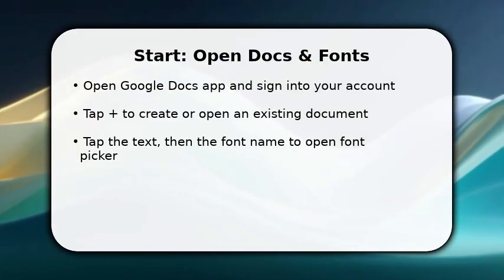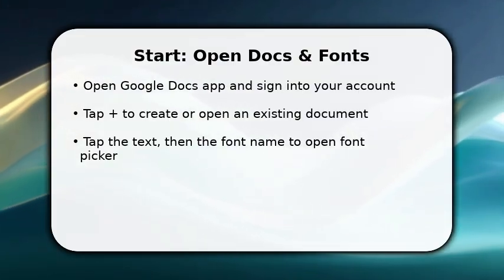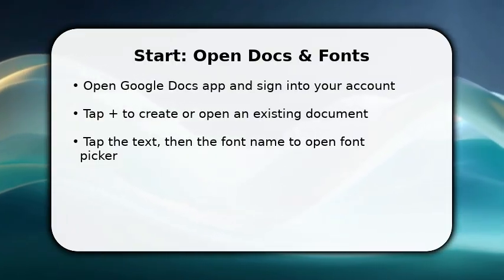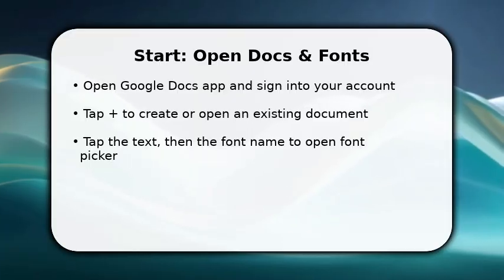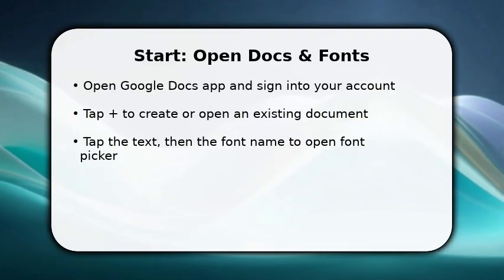How to Add Fonts to Google Docs Mobile - Step by Step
How to Add Fonts to Google Docs Mobile - Step by Step | 🔒 Surfshark VPN Deal — Stay private and secure. $1.99/mo + 3 Months Free ▸

Learn the easy steps to add custom fonts in Google Docs on your mobile device. This video guide takes you through each stage, from opening the app to personalizing text styles with new typography.

Google Docs, add fonts, mobile devices, customize texts, typography steps, font integration in Google Docs, personalized document design on mobile, enhancing your documents with custom fonts, step-by-step font addition guide for Android and iOS, using new typography in apps